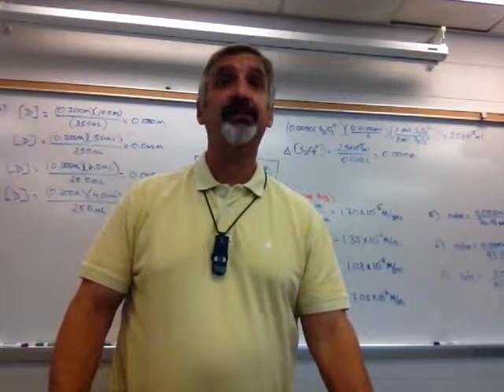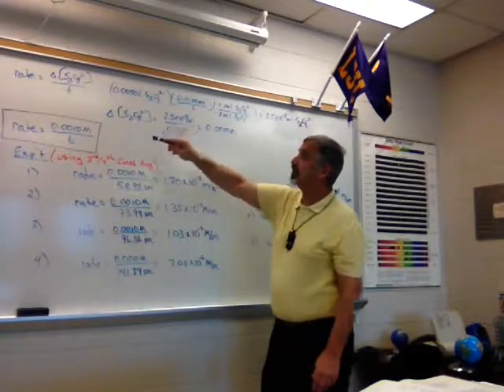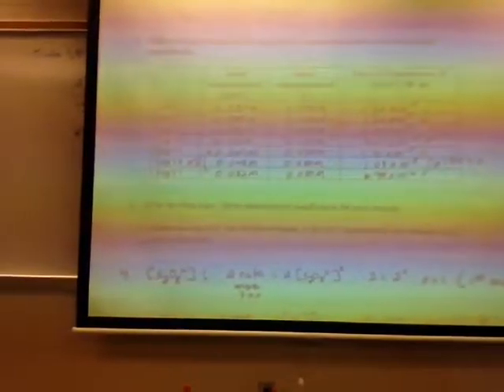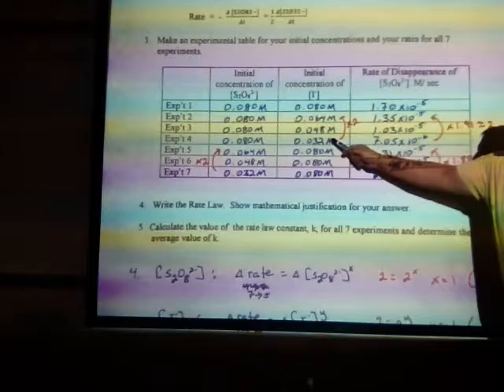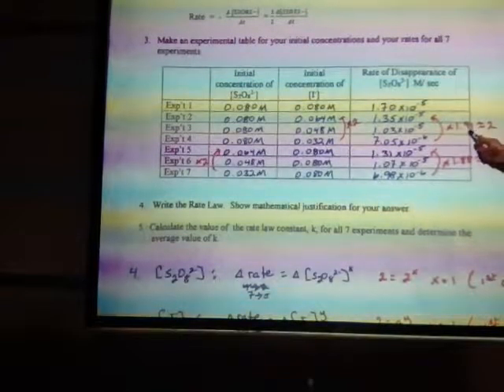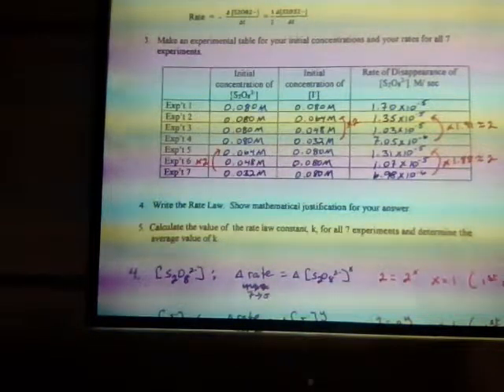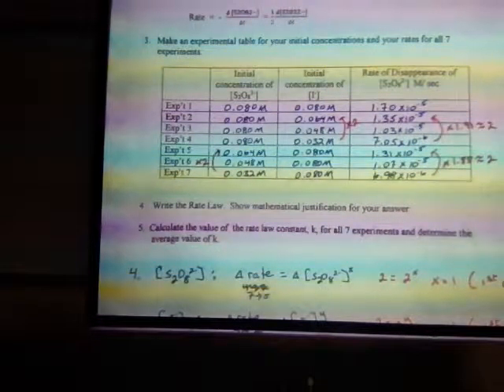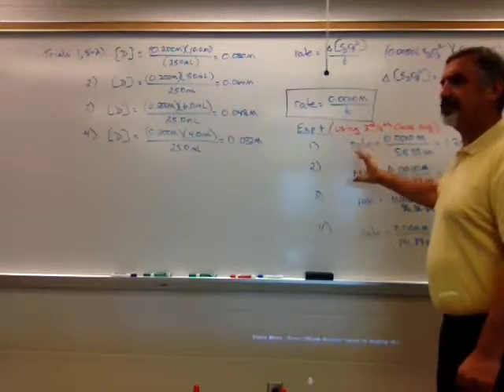Mr. Hobbs AP Chemistry - 1-25-2017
This is a re-cap of the Kinetics lab